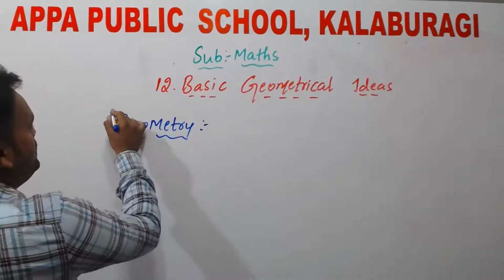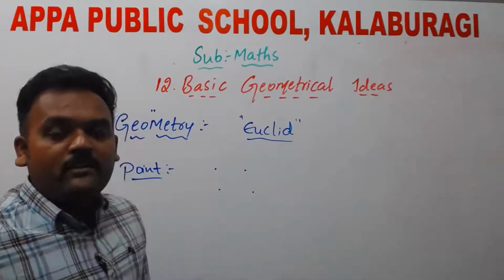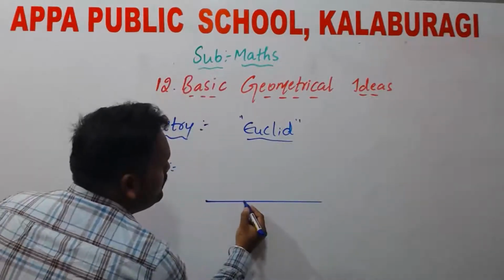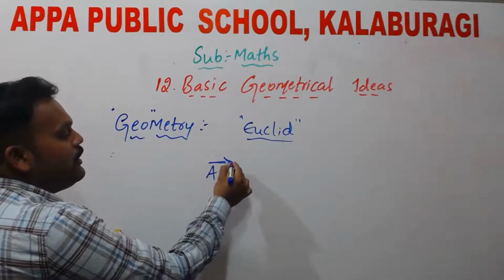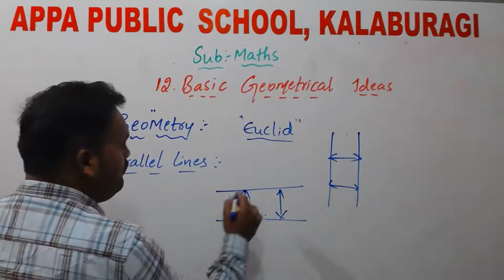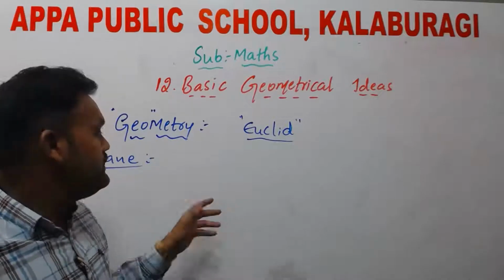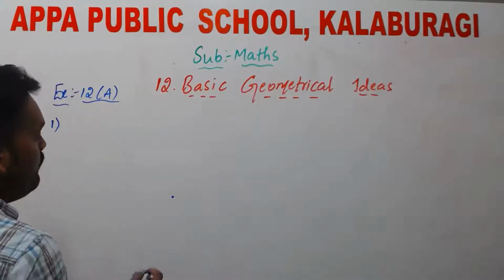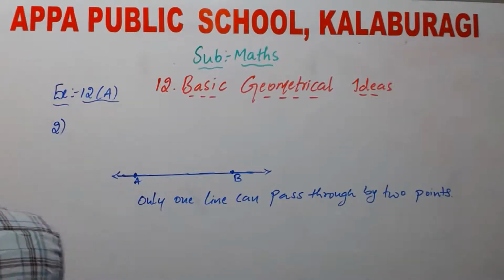APS-CLASS-5-MATH-CHAPTER-12-BASIC GEOMETRICAL IDEAS-PART-1-MR.CHANDRASHEKHAR